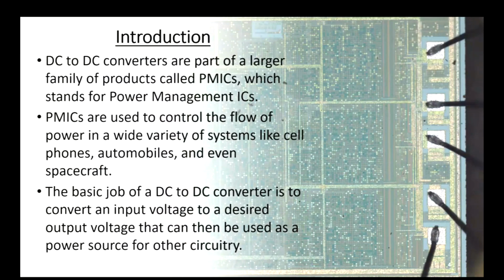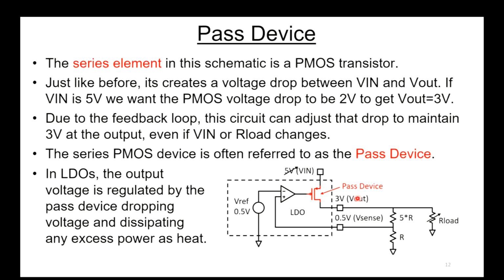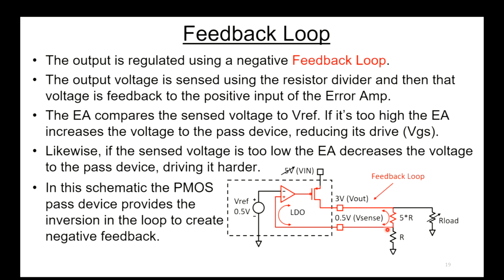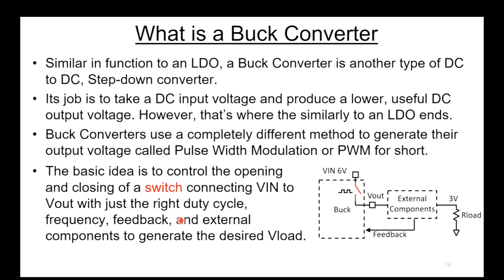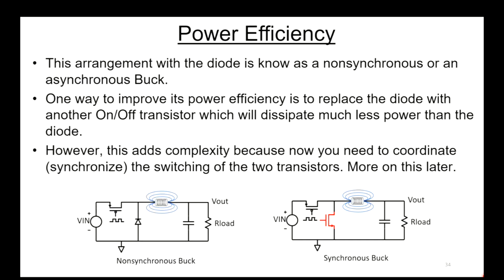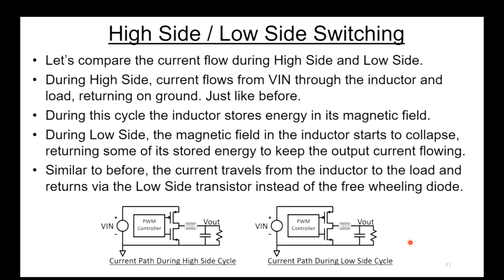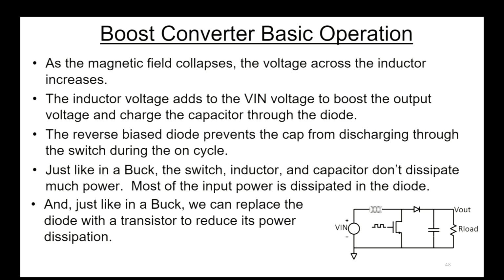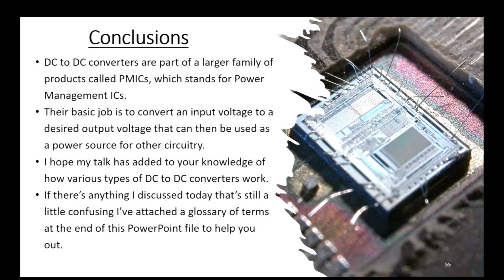Intro to DC to DC Converters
This presentation gives a basic explanation of how LDOs, Buck, and Boost converters work.

0:00 Intro
1:46 AC to AC Converters
6:37 LDOs
24:53 Buck Converters
47:35 Boost Converters
53:38 Metal Slotting
56:25 Conclusions
57:07 Glossary